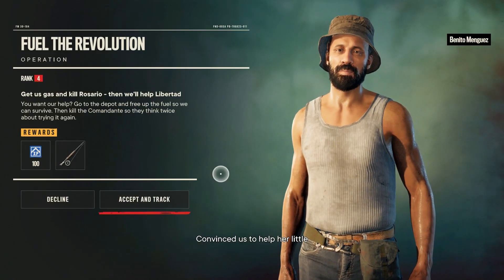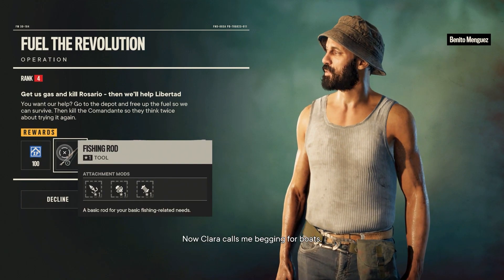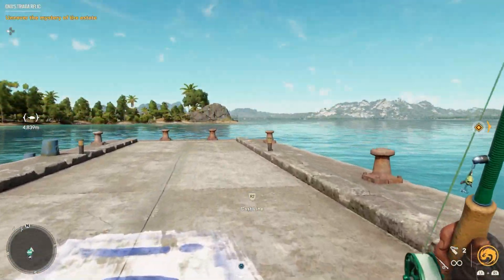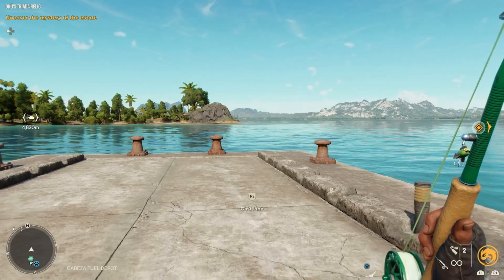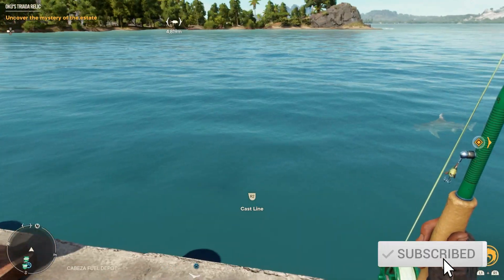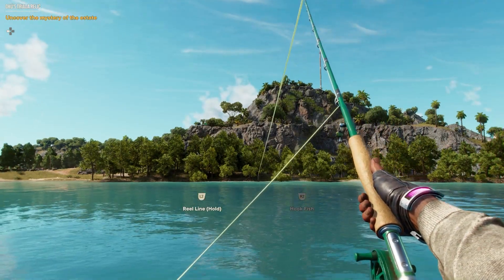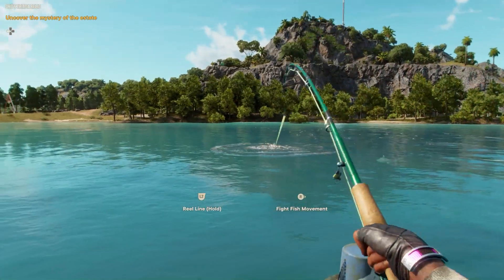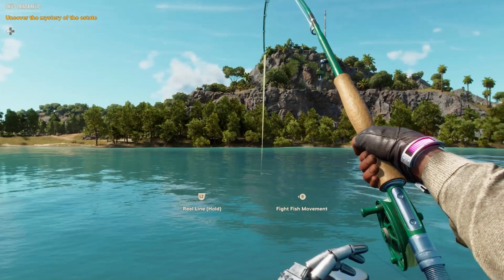How To Unlock The Fishing Rod In Far Cry 6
One of the mini games in Far Cry 6 is fishing but you need to find a fishing pole. Check out this guide to figure out where to get a fishing pole in Far Cry 6. This way you can start catching big fish and get some extra materials to trade.